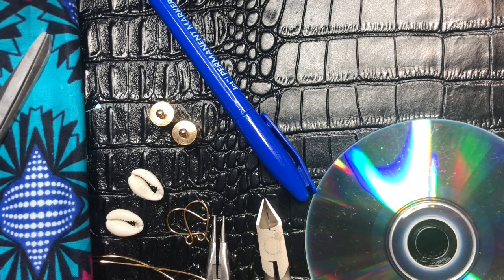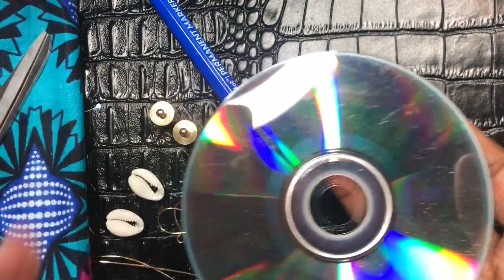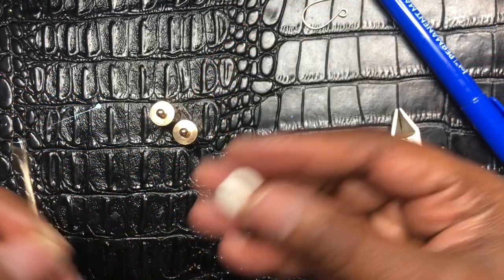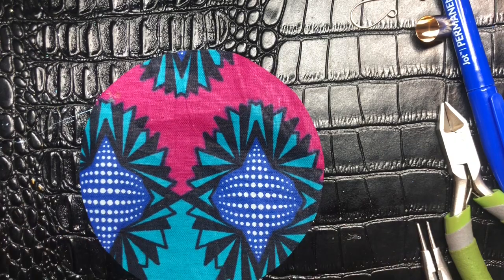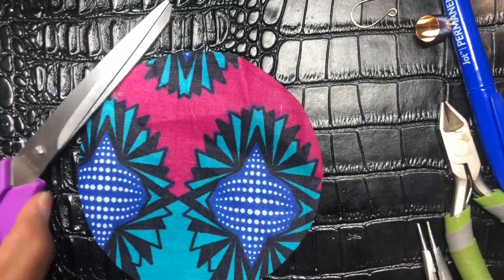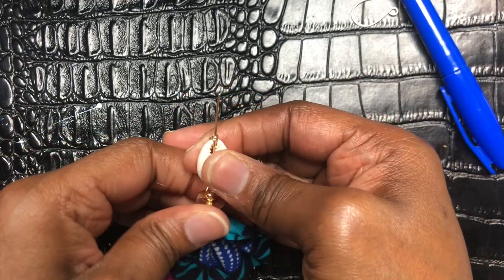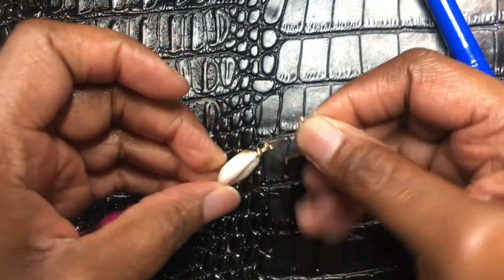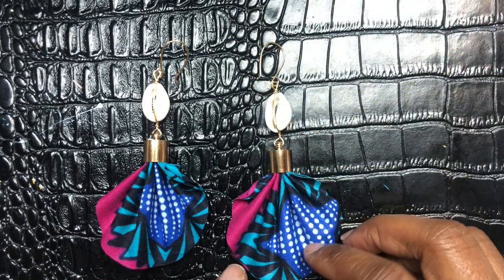DIY pop up video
Hello everyone thank you so much for stopping by today I am going to show you how to make these awesome African print fabric earrings thank you so much for watching and have a wonderful day.